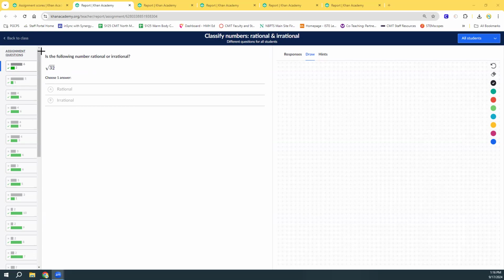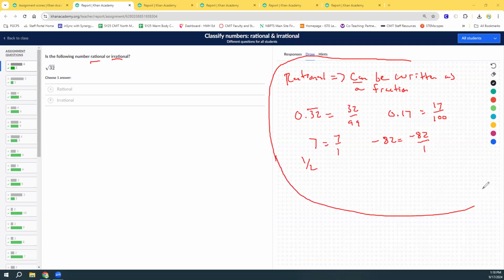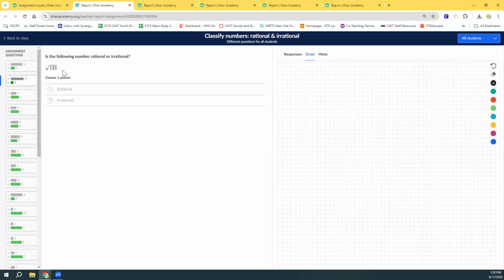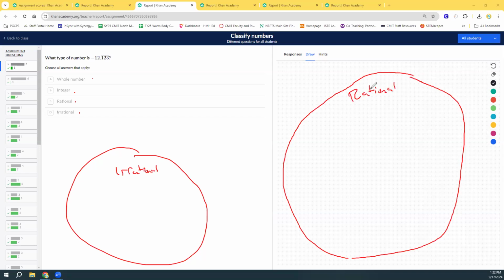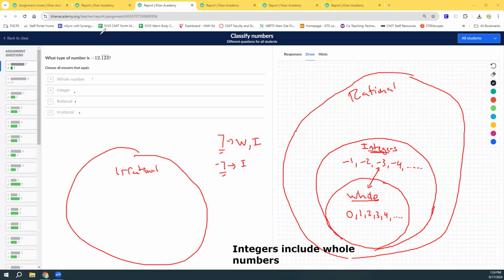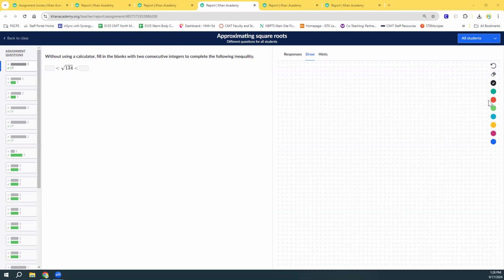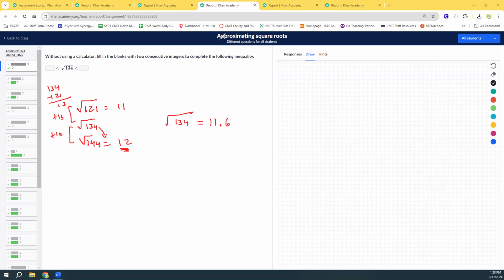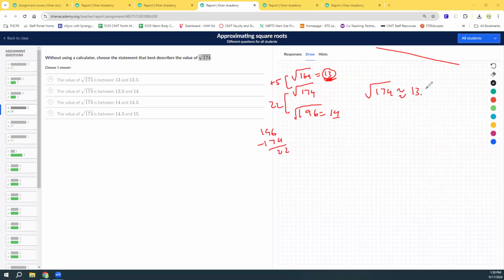Math 8 Classifying Numbers